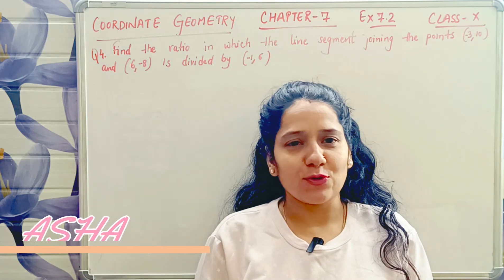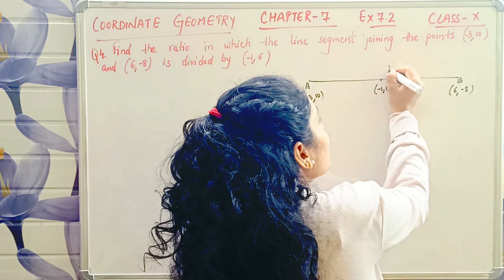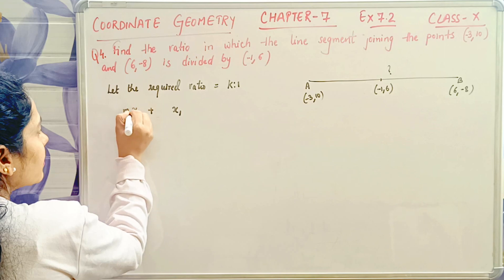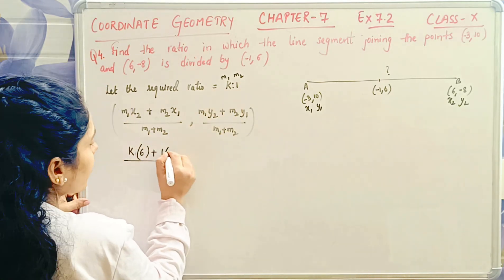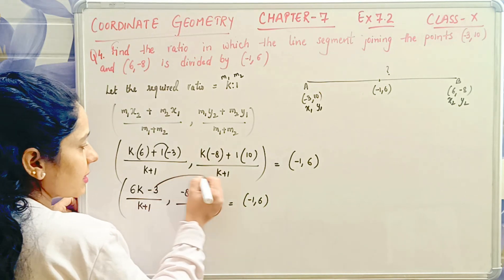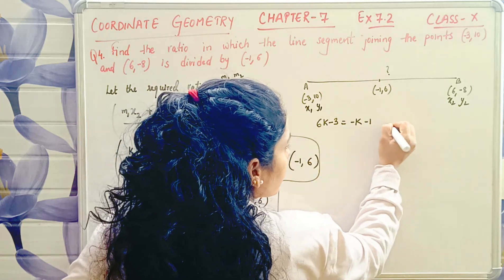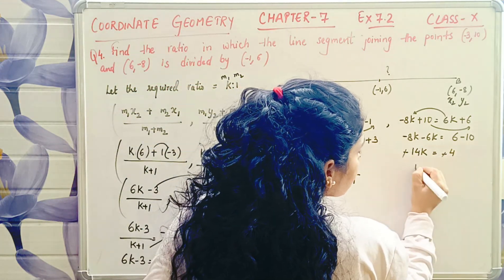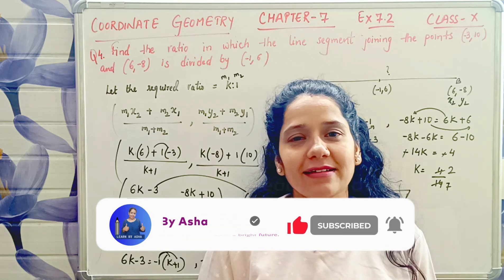Exercise 7.2 Q4: Chapter 7 | Coordinate Geometry Class 10 Maths | NCERT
Welcome to another insightful tutorial in our Class 10 Maths series! In this video, we dive into Exercise 7.2 Question 4 from Chapter 7 of NCERT. 📚

Join me as we tackle the intriguing problem of finding the ratio in which the line segment connecting the points (-3, 10) and (6, – 8) is divided by the point (-1, 6). 🤔 We'll break down the solution step by step, making it easy for you to grasp the concepts of coordinate geometry.

🚀 Unlock the secrets of coordinate geometry with our in-depth tutorial! Let's make learning math fun and accessible for everyone. 🌟

Thank you for choosing us as your learning companion. Let's master math together! 📏✨